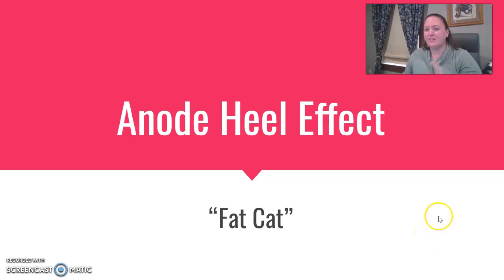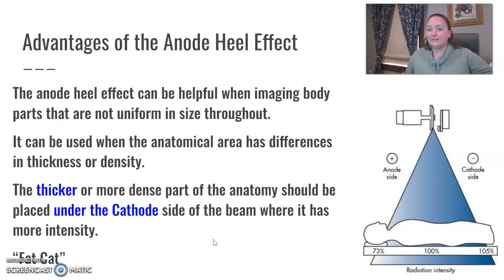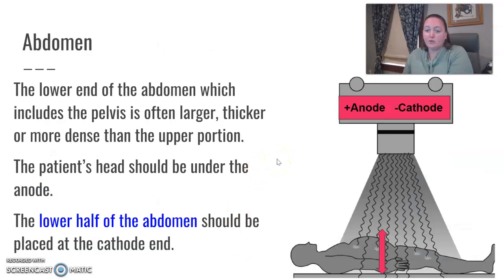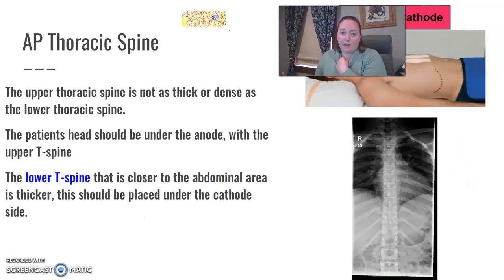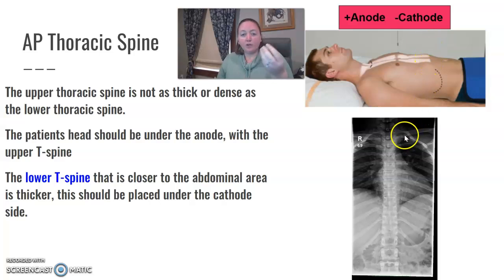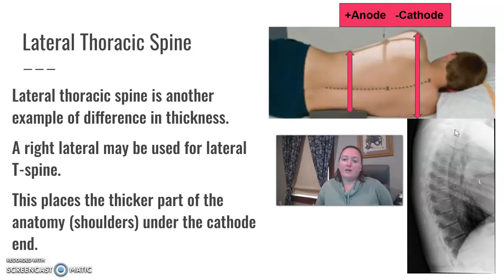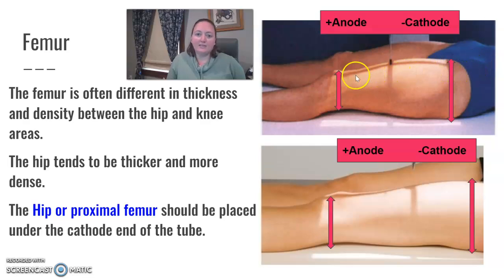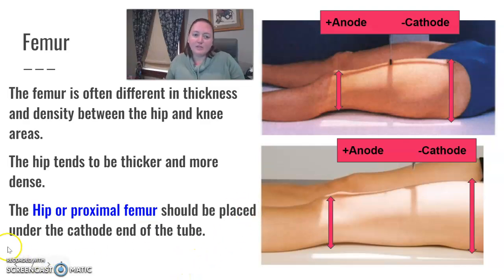Anode Heel Effect Part 2 Anatomy Advantage